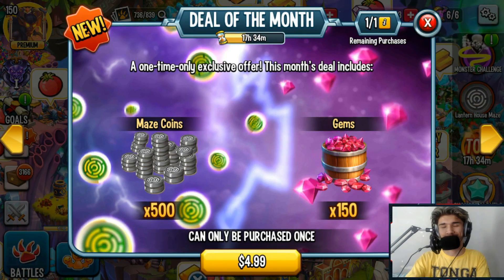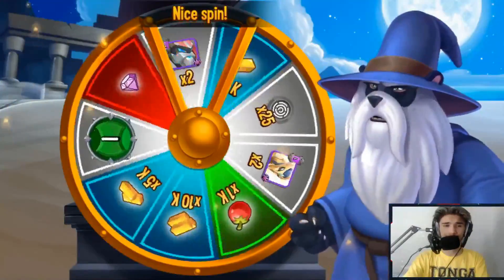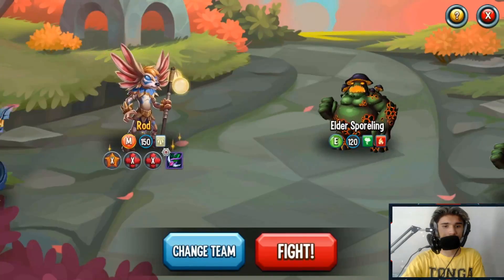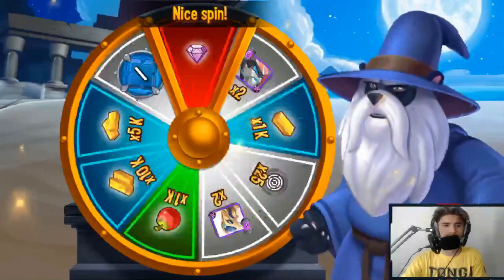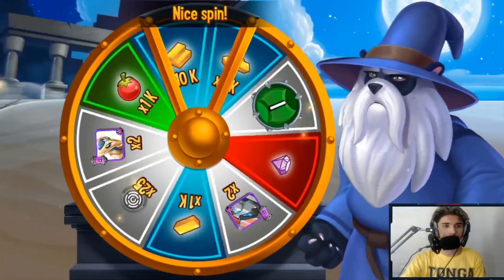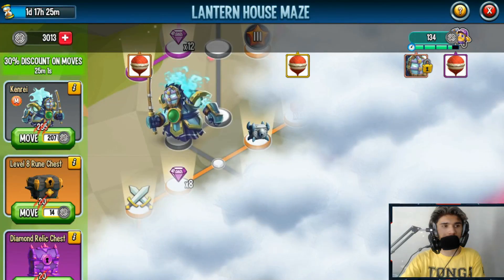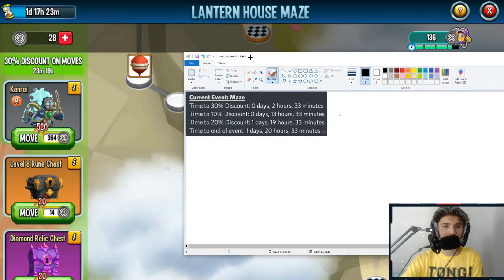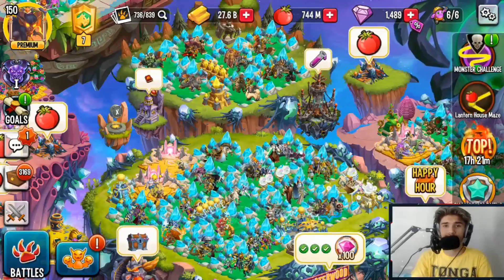Monster Legends: I Tried Getting Kenrei... | Lantern House Maze Island Gameplay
⚔️ Monster Legends ⚔️